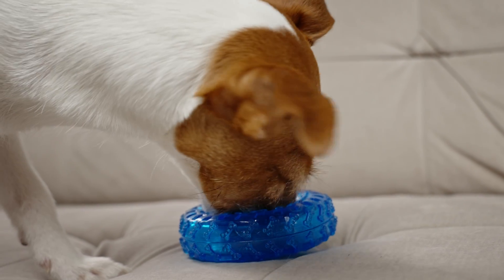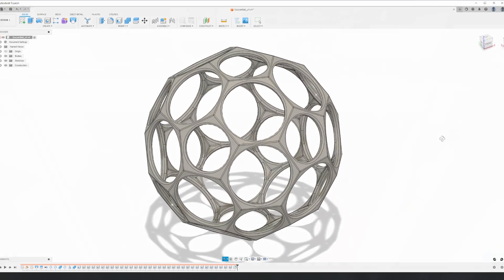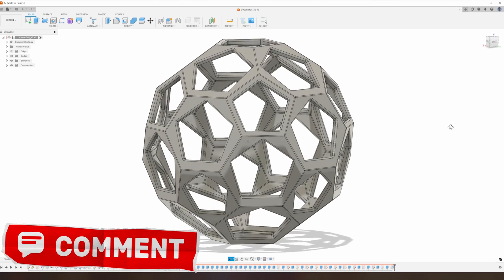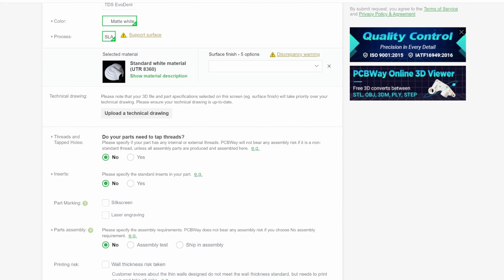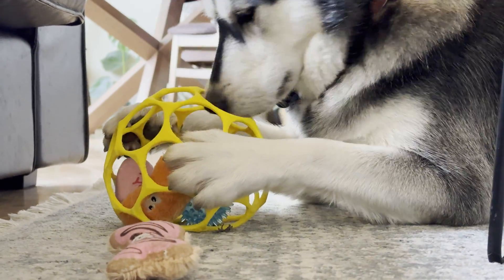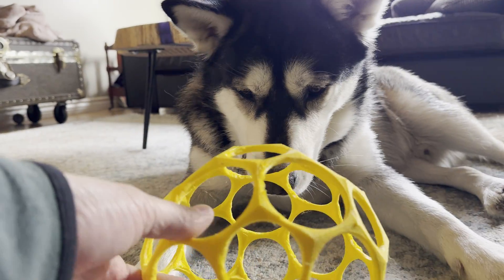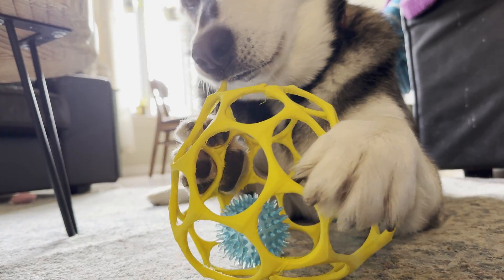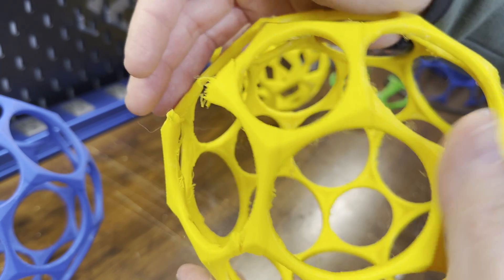Creating a 3d Printed Dog Toy in TPU and testing its strength against a Husky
Watch as I try 3D printing a dog toy using flexible materials! I'll go through the steps designing the toy and then printing it with TUP filament. Then we'll give the toy to my husky to play with and see how it hold up.

Chapters:
Intro: 0:00
Modeling and Printing: 0:44
Testing: 3:26
Results: 6:45

⚡ items specific to this build:
Some TPU options.

▶️ Phone to SSD USB-C cable